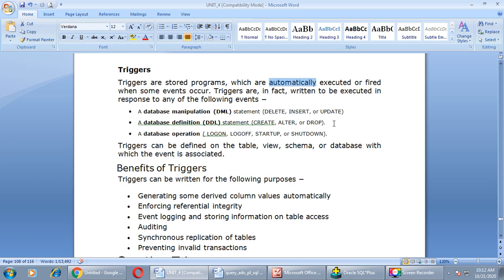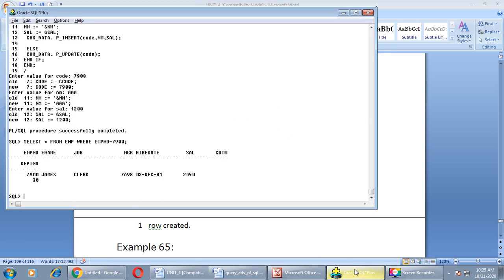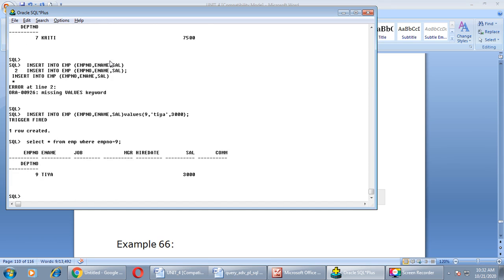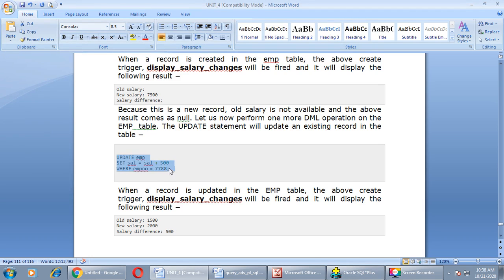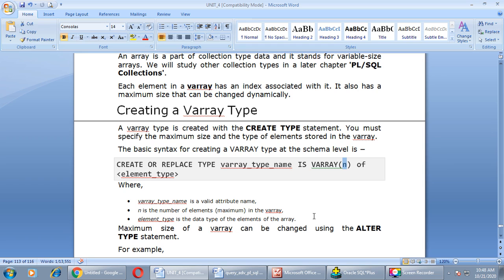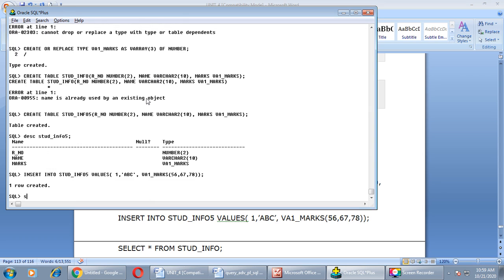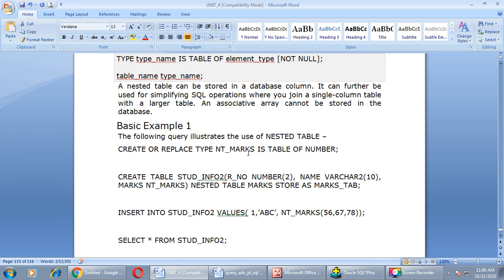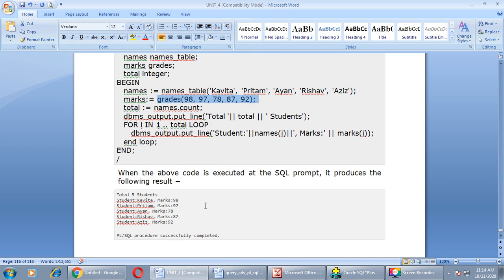ORACLE UNIT 4 LECT 19